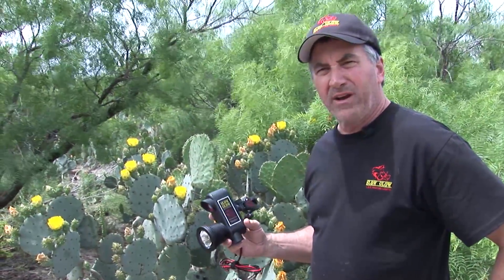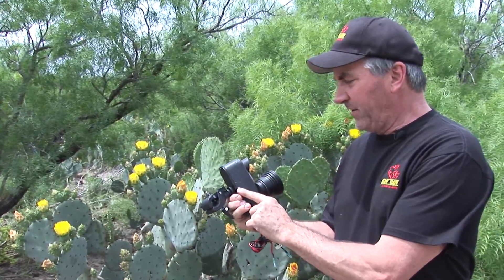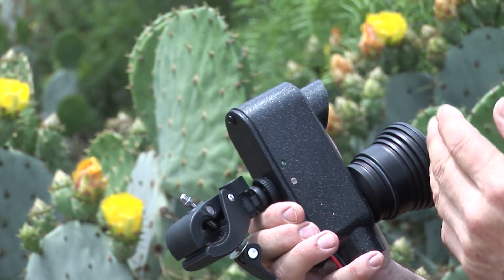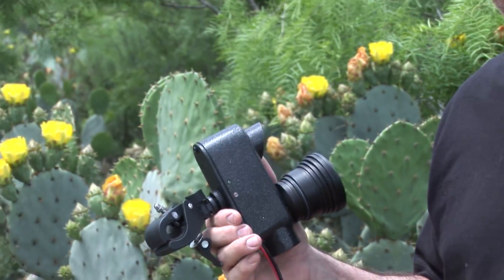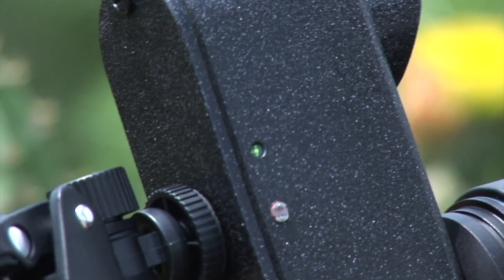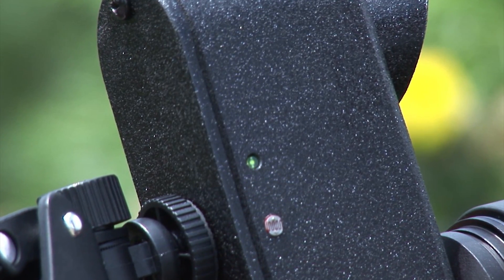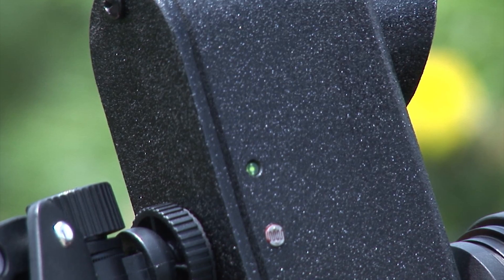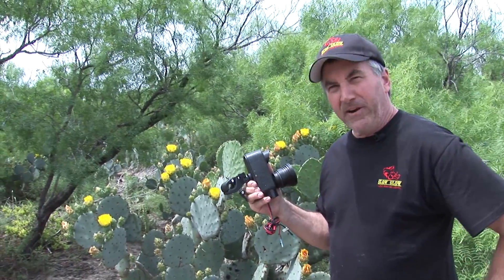Green Battery Light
Hog Hunting, Hog Hunting Lights, Feeder Lights

Slow Glow is Austin’s best source for Hog hunting lights and feeder lights
We are a family owned and operated hunting light company, we build all of our lights in Austin, Tx.

Do you have questions like - Best hog hunting light?  Best feeder lights? OR How to hunt hogs at night?  We are the most reliable and trusted hog hunting light around.

Hog Hunting, Hog Hunting Light, Feeder Light